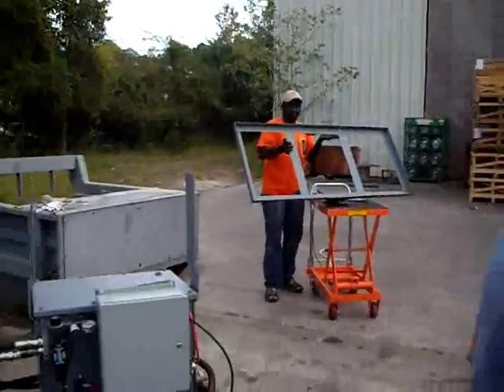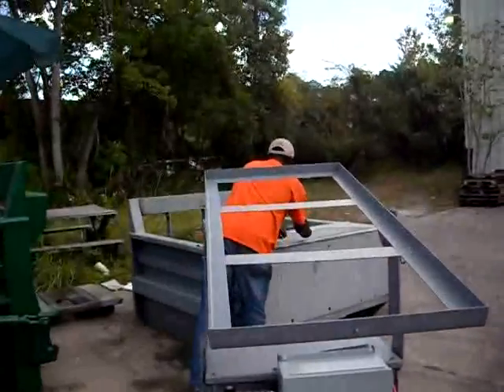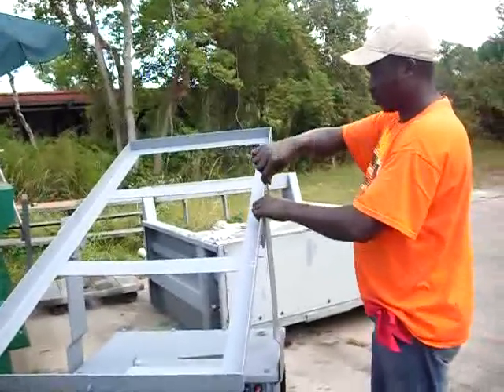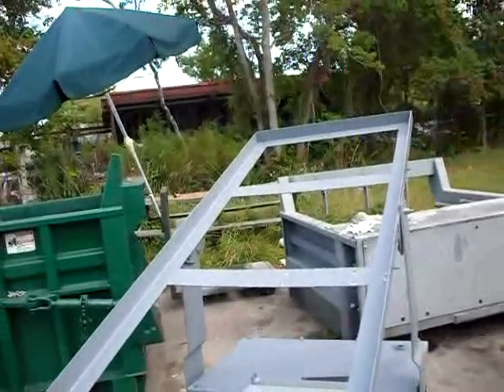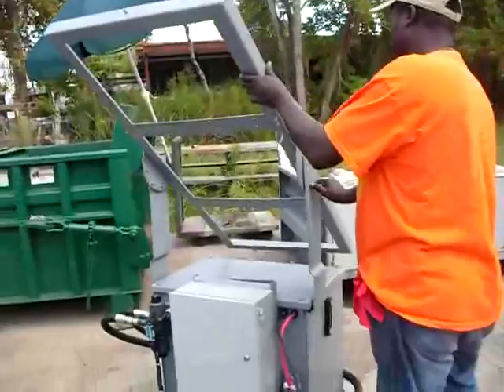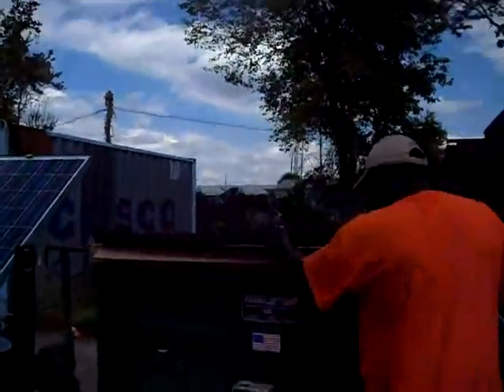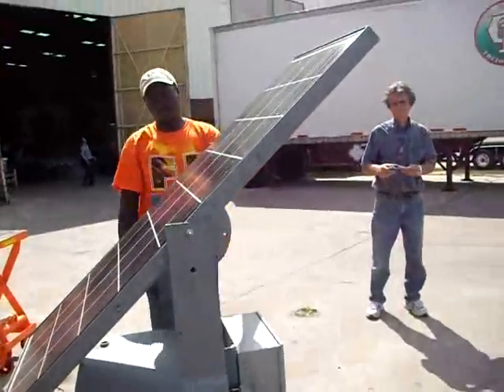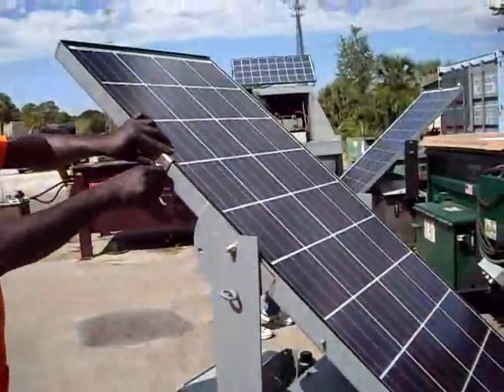INSTALLING FRAME AND PANEL_xvid.avi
this hydrolec video explains how to install solar  frame and panel on the frame on sun built 12 or 24 vdc power pack